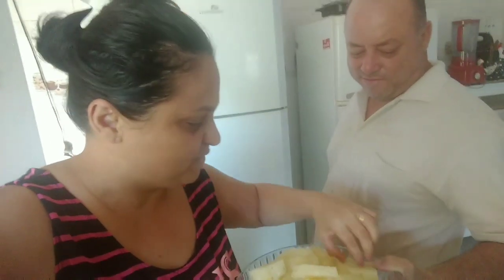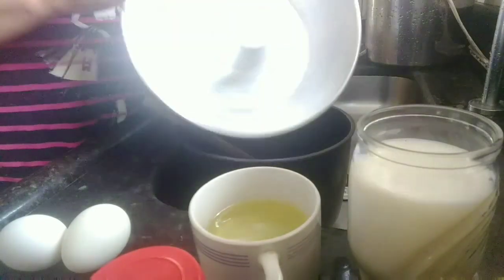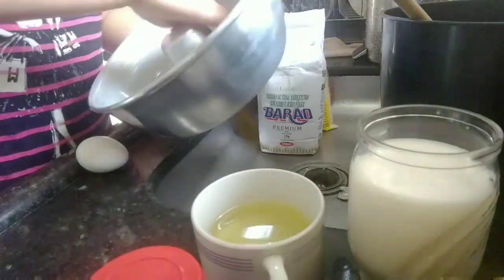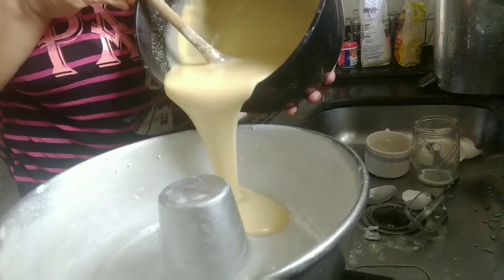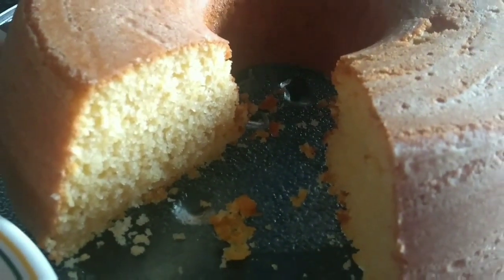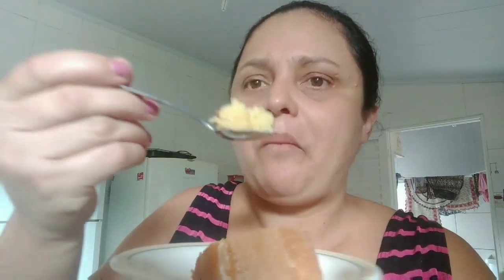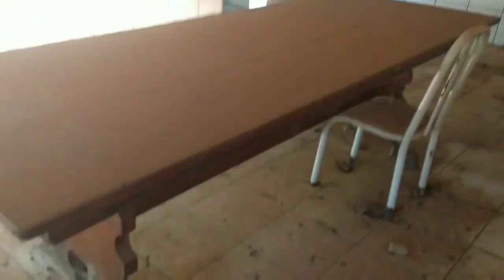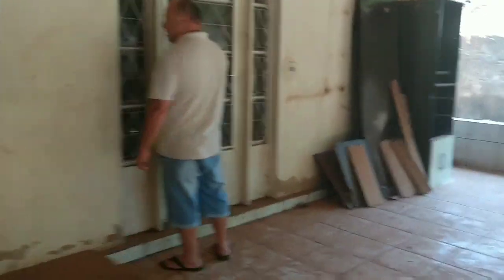vou mudar de casa 😲 fiz bolo de fubá gostoso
Olá no vídeo de hoje vou mostra pra vcs um delicioso bolo de fubá e vou conversar com vcs o que está acontecendo na família Pacheco